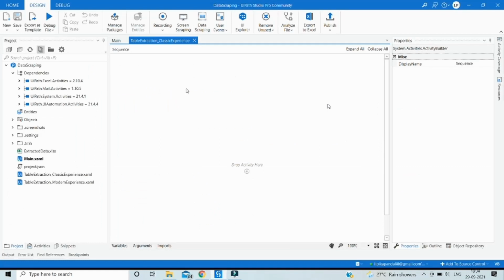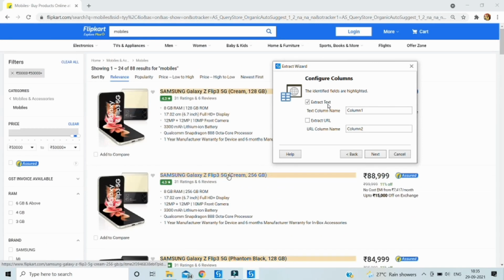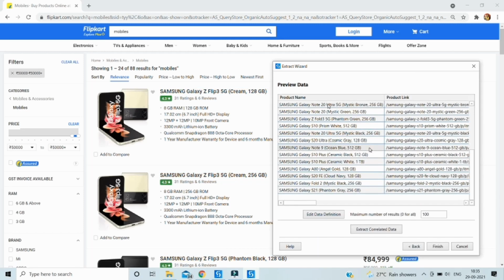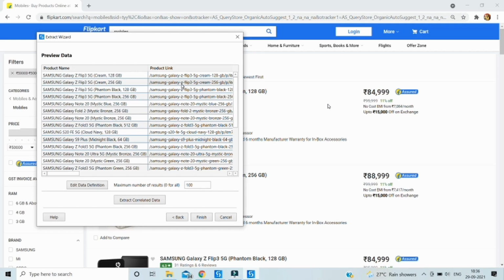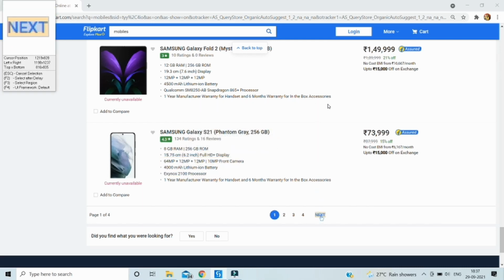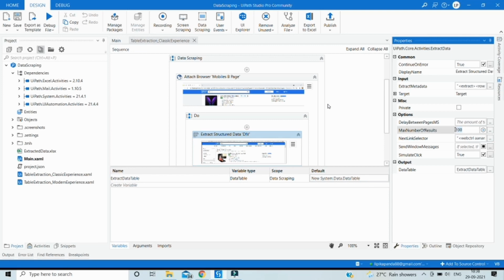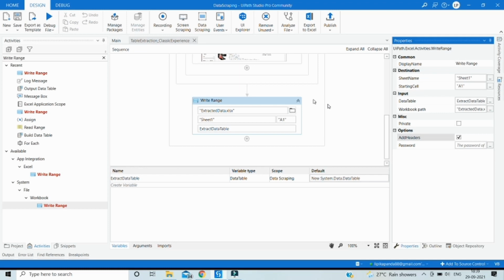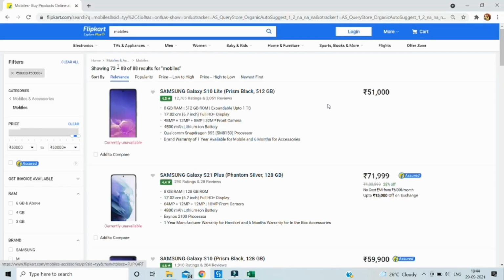UiPath Data Scraping-Table Extraction from Website & Write Excel WriteRange(Method 2-Classic Mode)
UiPath Data Scraping (Table Extraction) from Website and Write to Excel using WriteRange(Method 2 - Classic Experience Design Mode)

Please checkout how the same can be achieved if the project is in Modern Design Experience Mode.